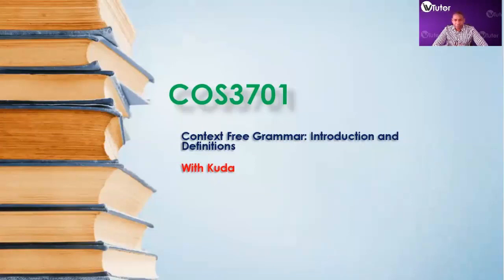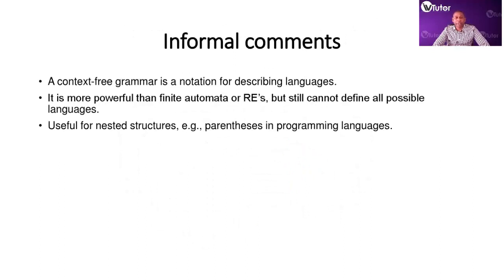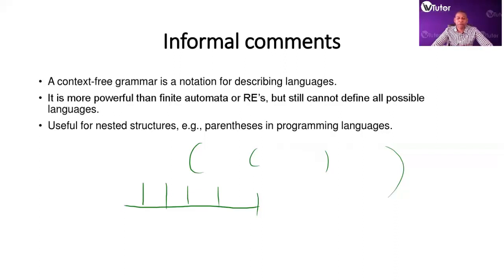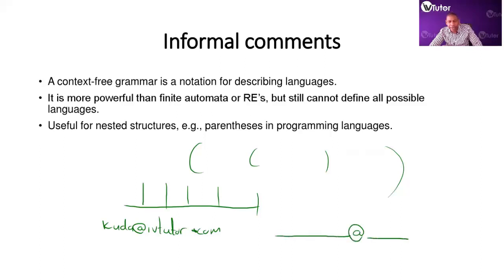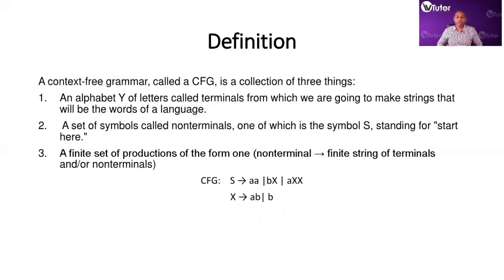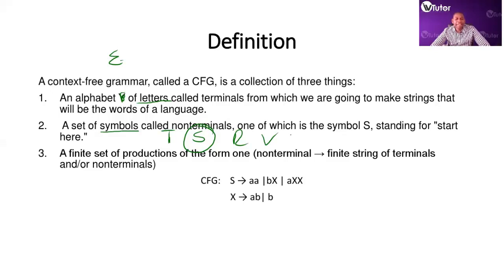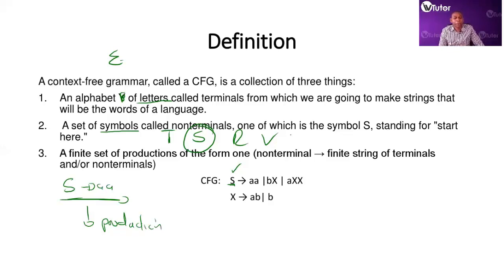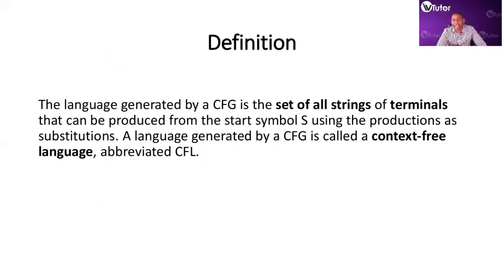UNISA - COS3701. Introductions and definitions of CFG and CFL